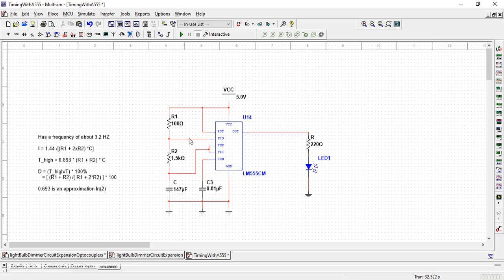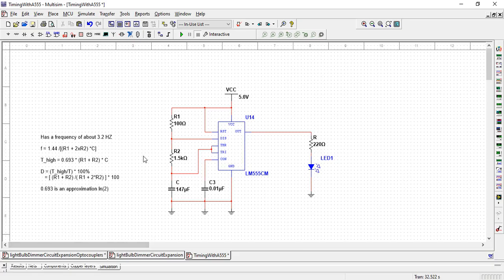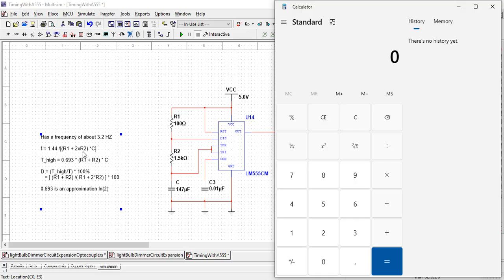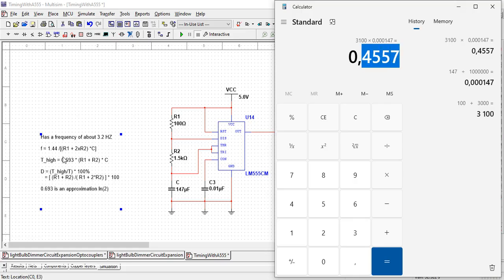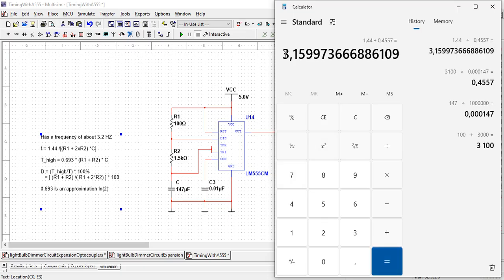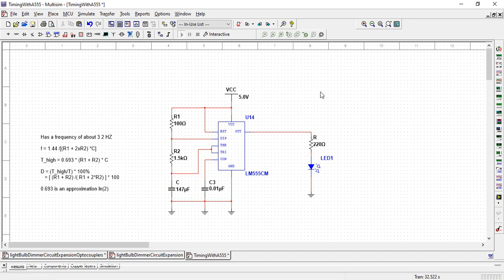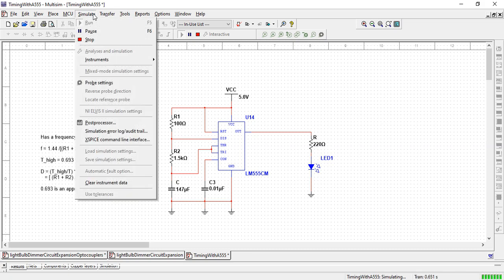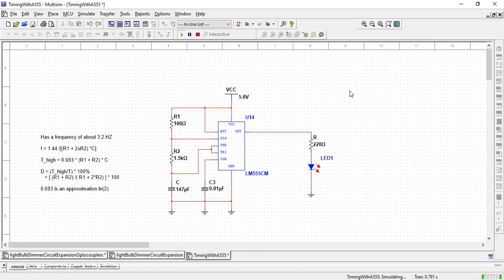555 timer as an oscillator | counter | astable mode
How to configure a 555 timer in astable mode to generate a square wave. How to calculate the period, frequency and duty cycle based on chosen components.